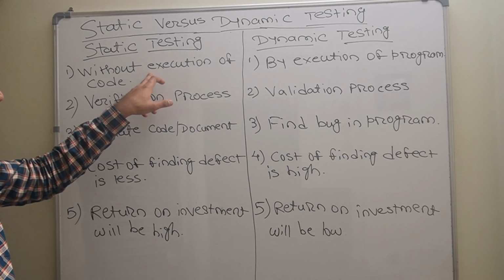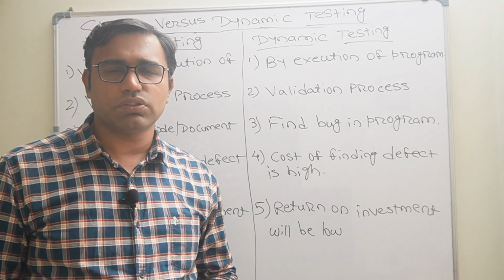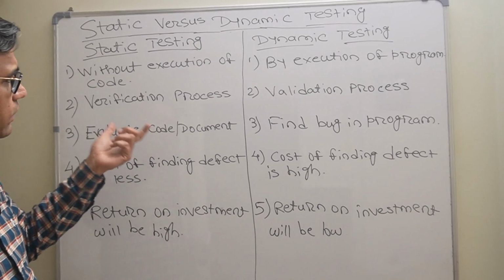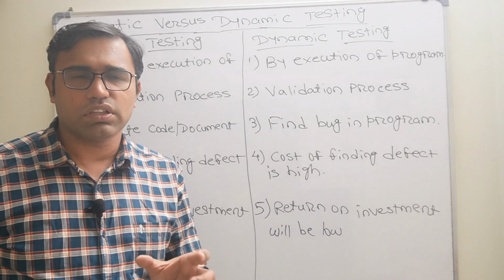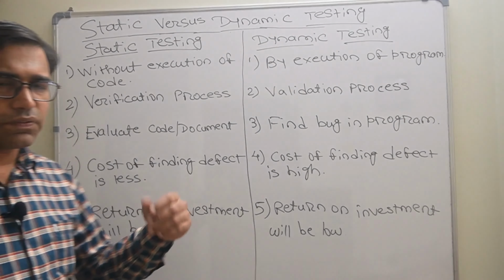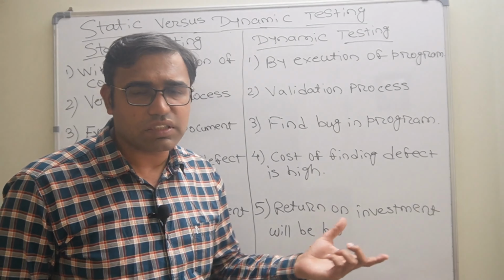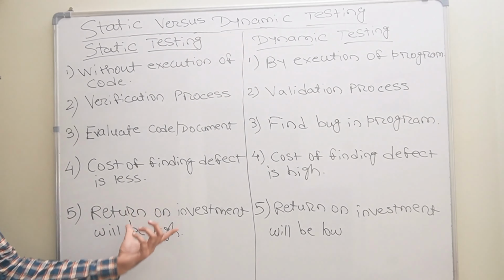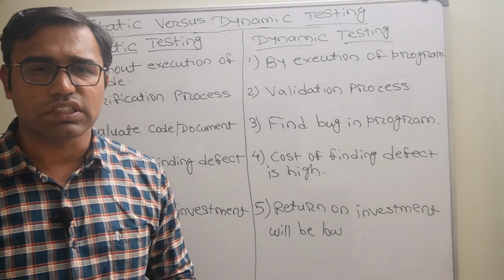Static Versus Dynamic Testing | Software Testing | Quick Engineering | Ashish Chandak